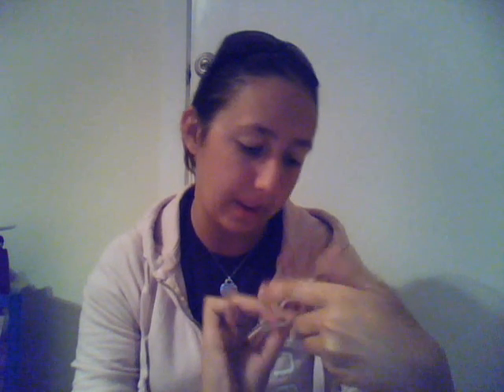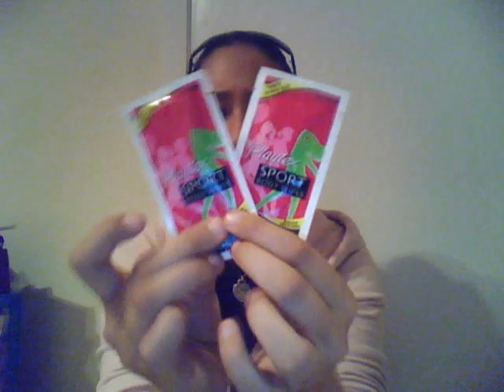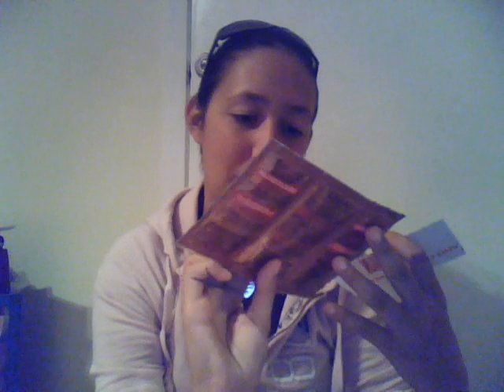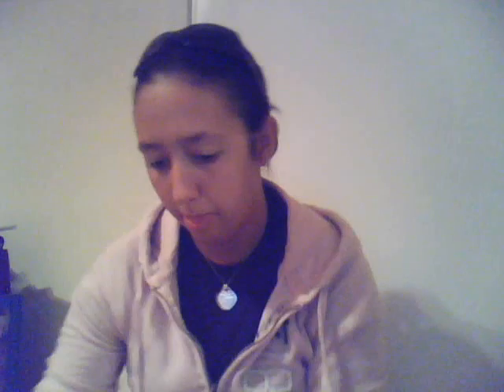Extreme Freebier 10/6/11